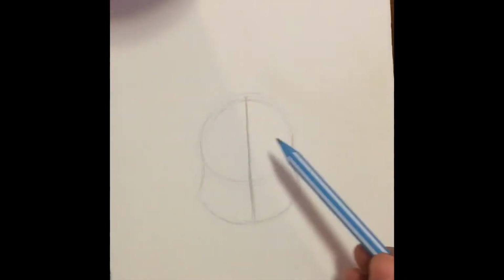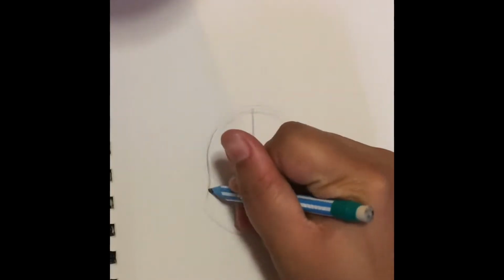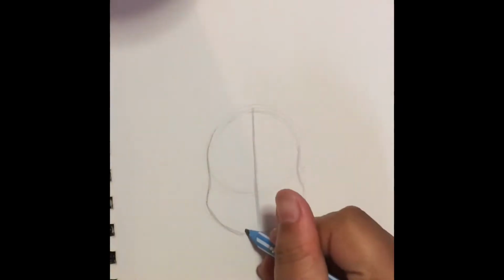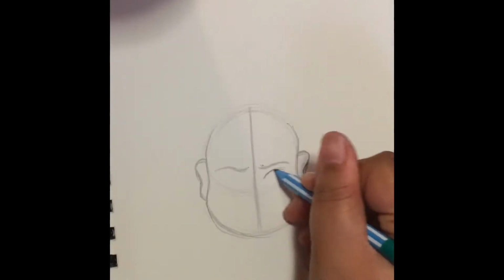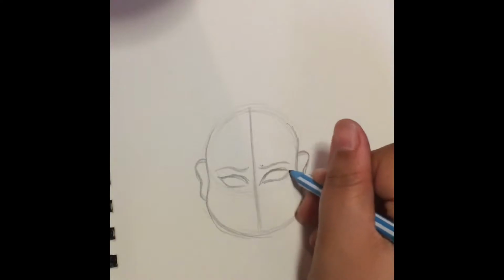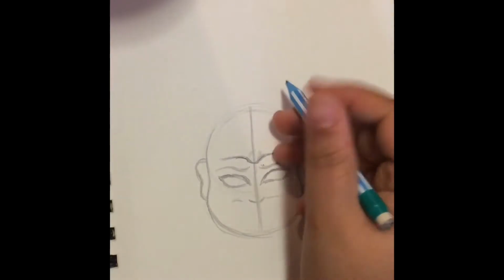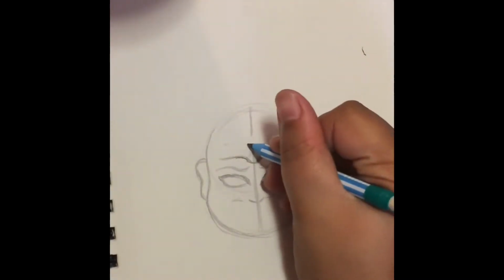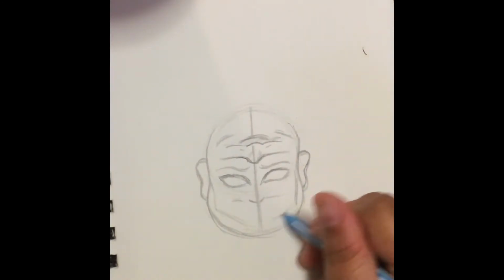THE DRAWING UPSIDE DOWN CHALLENGE ( JAZZA INSPIRED )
HEY HEY MY CRAYCRAYZ ITS CECE!
Today I wanted to try the upside down challenge that Markcrilley made. Then JAZZA did it so why don’t I try?

JAZZA’S UPSIDE DOWN VIDEO -

AS ALWAYS STAY CRAZZZZY!!!
BUT STAY CREATIVE!